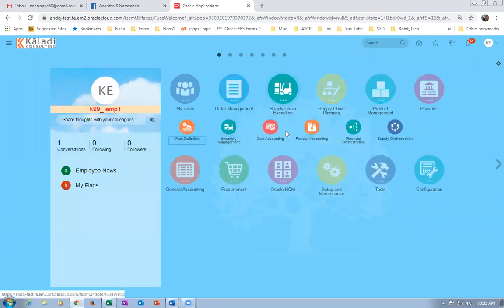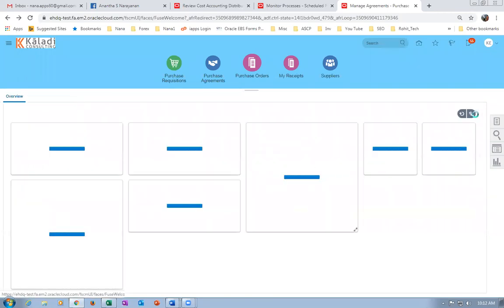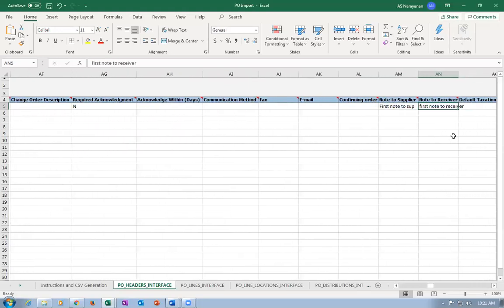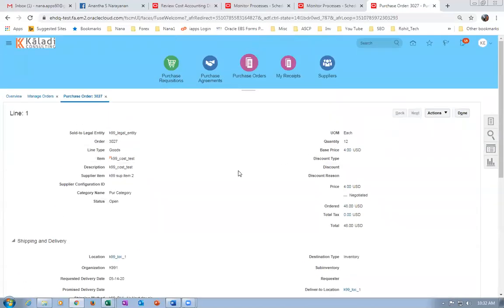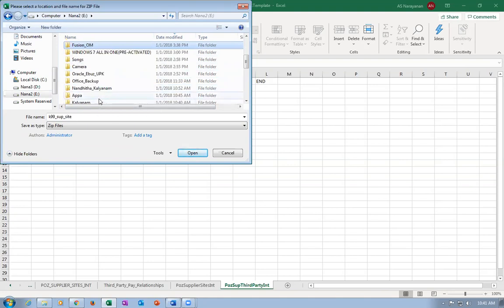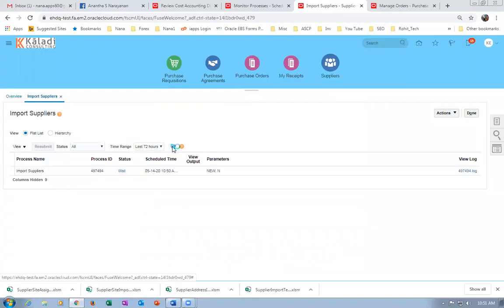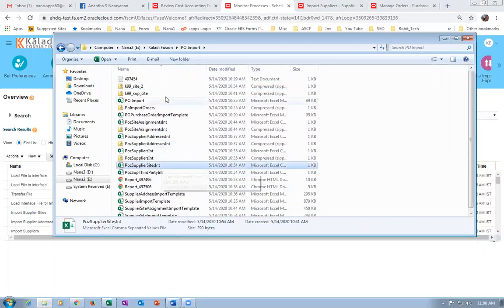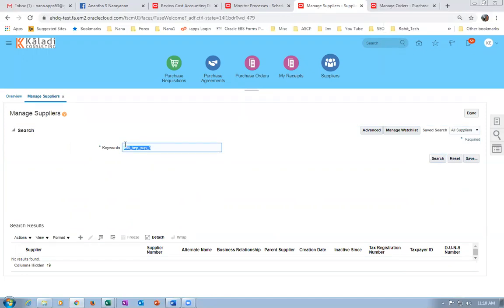Fusion Retro Active Pricing PO Import and Supplier Import